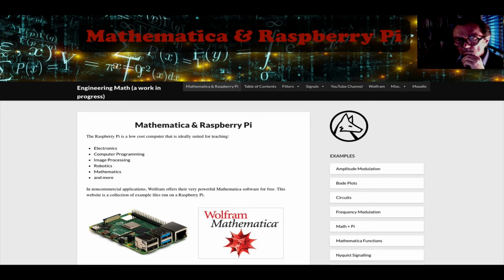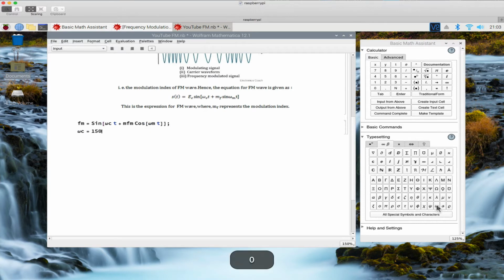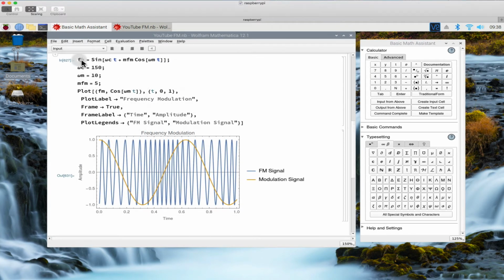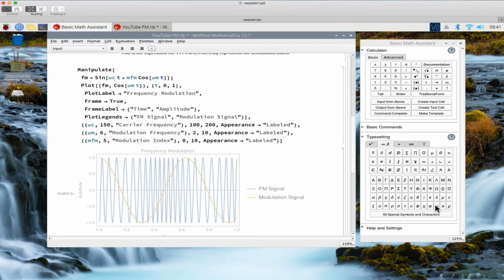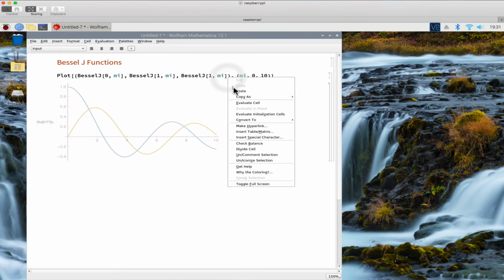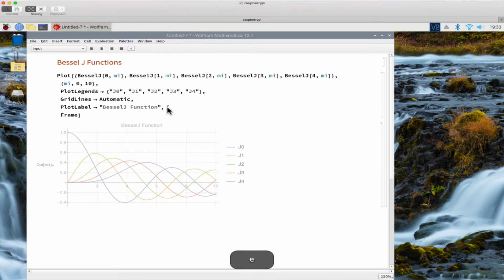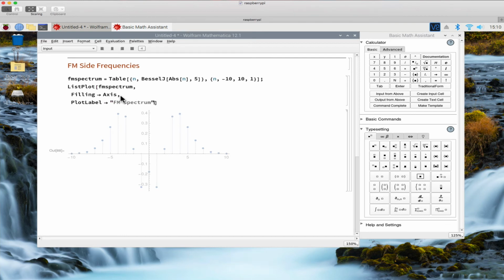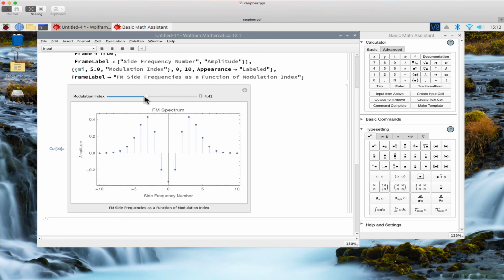Mathematica & Raspberry Pi - Frequency Modulation & Bessel Functions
The FM spectrum can be characterized by means of Bessel Functions.